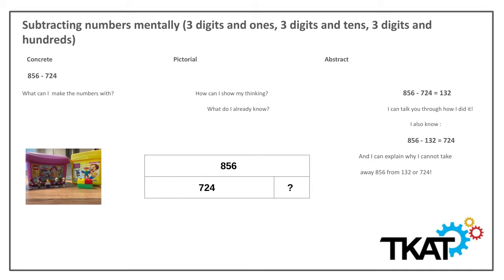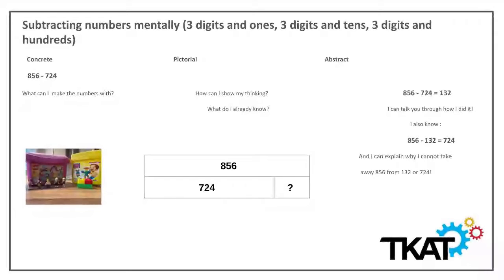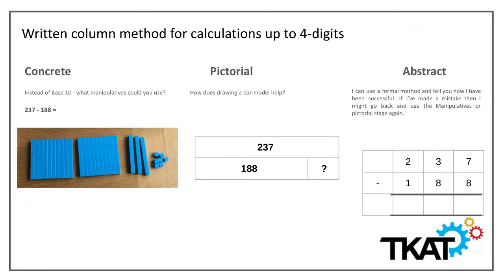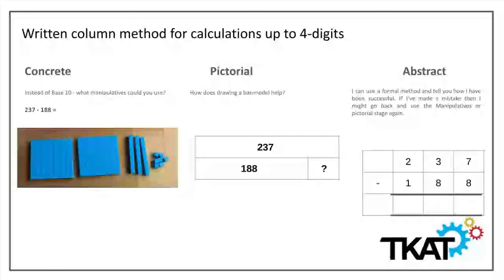Year 3 Subtraction Keeping up with the children